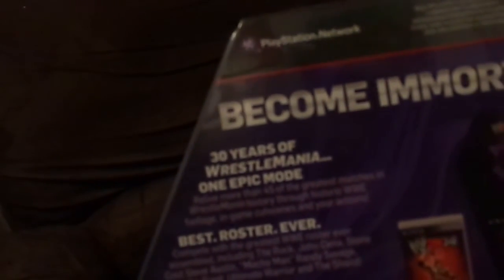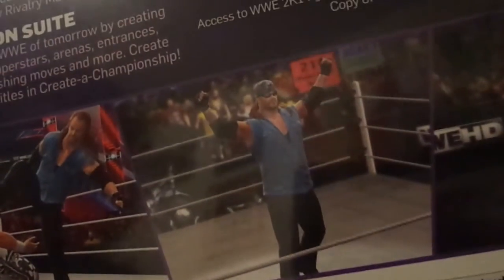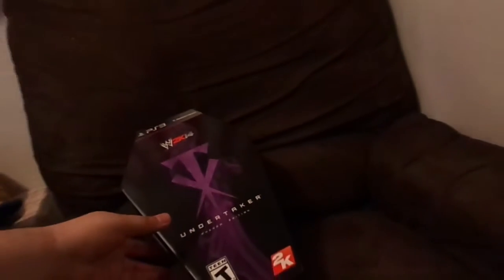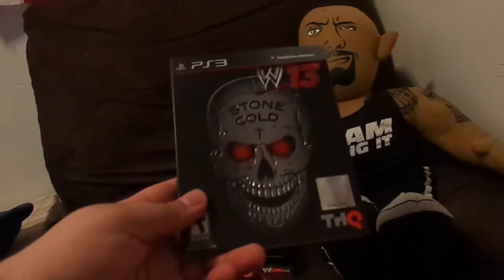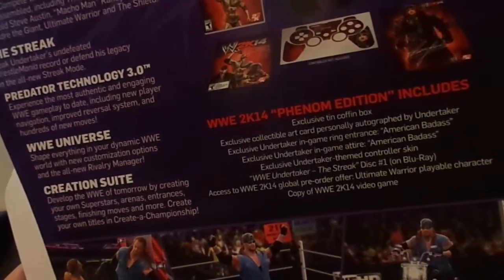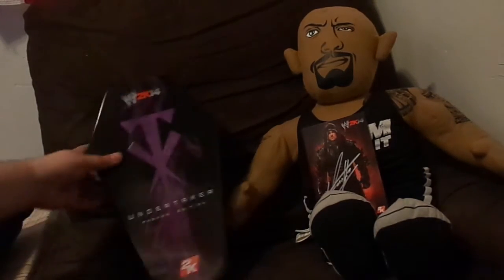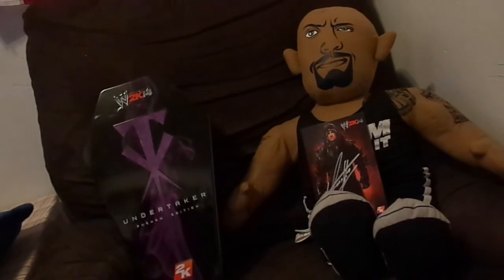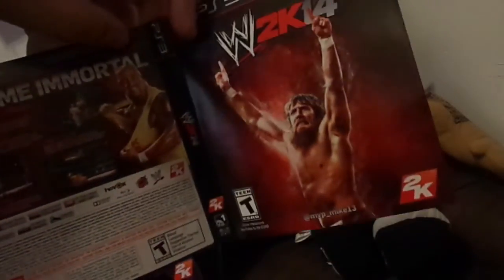WWE 2k14 Phenom Edition Unboxing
My Unboxing of WWE 2k14 the Special Phenom Edition for the PS3